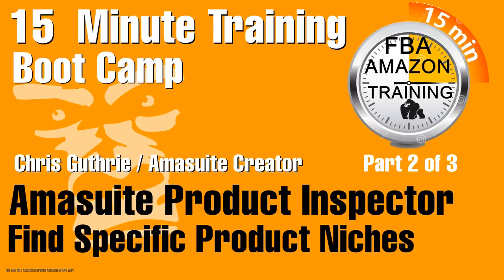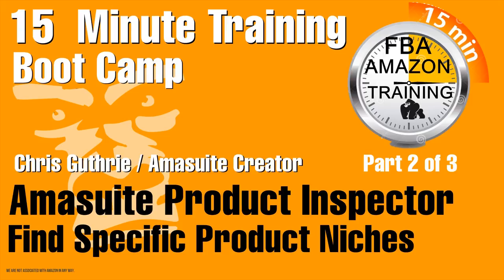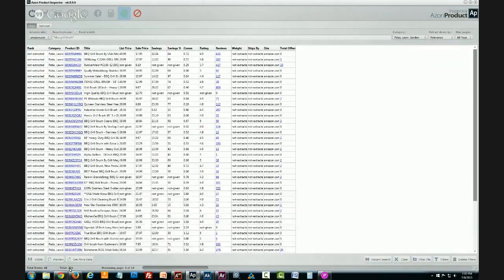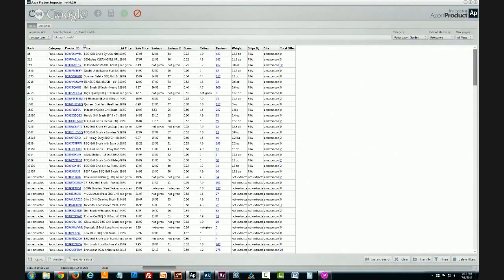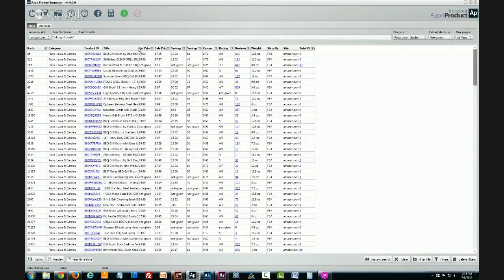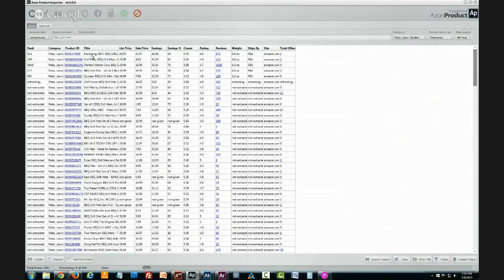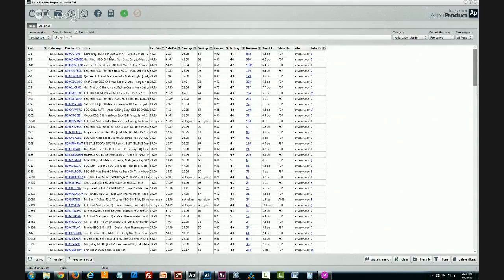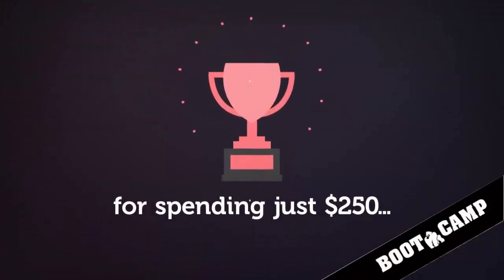U Should Look at Amasuite 4 & 5 Before Jungle Scout. Dive Deep Product Niches! 2/3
$100 Discount link good for Amasuite 5 Discount Chris Guthrie review & tutorial of Amasuite Product Inspector Software that actually dives deep into specific niches to find great product opportunities.

 He will show us his successful strategy of finding new products to sell with product selector software inside of Amasuite…..

 Is Amasuite or Jungle Scout the best Amazon FBA product finding software? In this episode we will talk to the developer, of Amasuite, Chris Guthrie about his is a suite of 4 software products. You can decide with this information.

We hope you enjoy this video about Amazon FBA. Look For The New Gorillaz 15 Minute Amazon Training Series

Join The Boot Camp to learn Amazon FBA private label step by step and tutorials on how to do amazon product research.

This is apart of our FBA for beginners tutorial on how to find an Amazon private label product, source it, list it, and sell it! We cover the exact strategy that the Gorillaz Tribe of Sellers is using right now to find and source successful products.

Who are the GORILLAZ TRIBE? We are a community of Amazon Business Owners that share Knowledge, Community & Resources. We have more than 200 hours of Amazon FBA seller training videos on our channel.

This video was optimized using TubeBuddy. An unbeatable browser extension jam-packed with tools. A must-have for YouTube Creators.

Thanks for reading this far. We hope you find this information invaluable and have given you the inspiration to get off the fence and take action today!